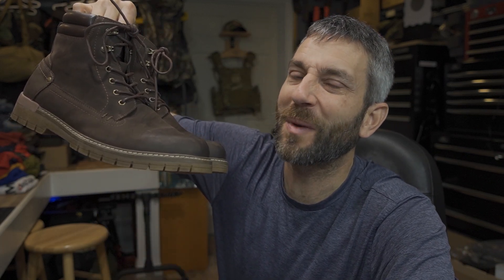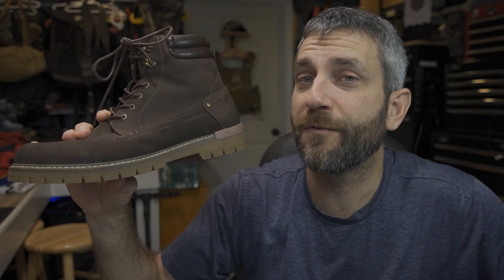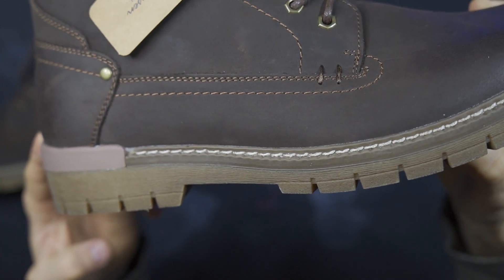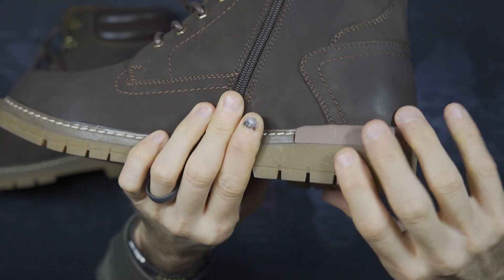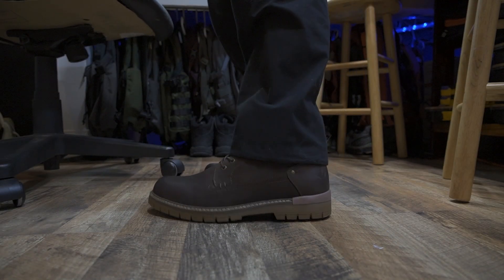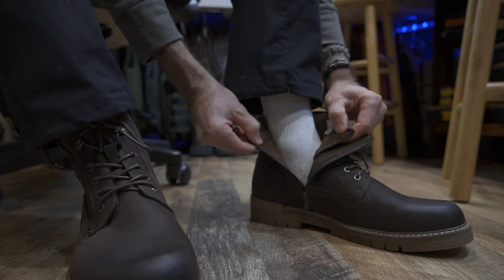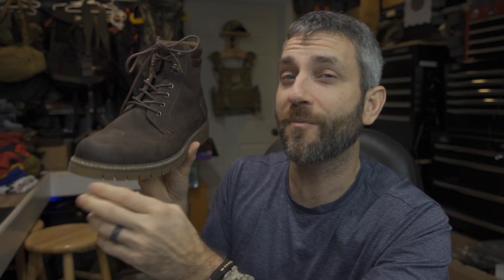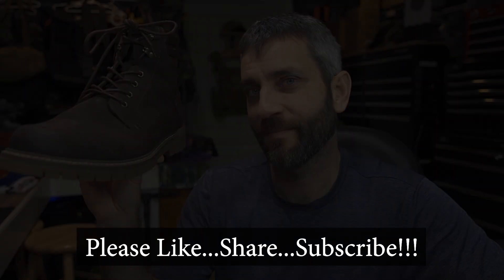[GAW] Jousen Hiking Chukka Boots: Nice Construction, Comfort, and Style!!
Win a PAIR of Jousen Boots.  The first one to complete these steps is the WINNER!!  You will be able to pick a pair of the Hiking Chukka in the color and size of your choice.  I will arrange the shipment and have these sent your way a quick as possible!!